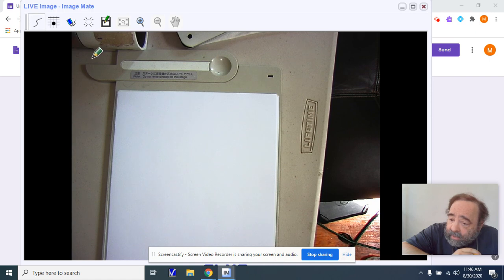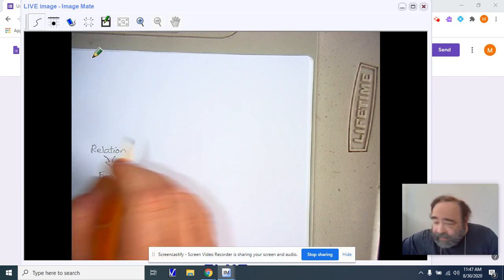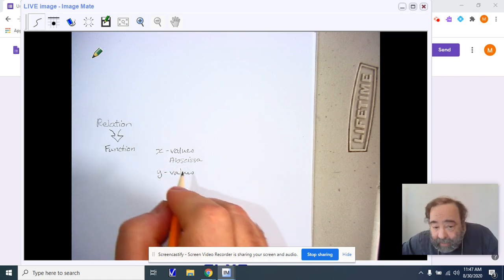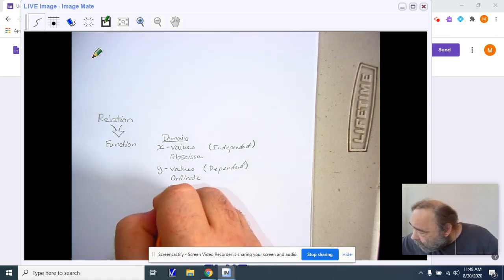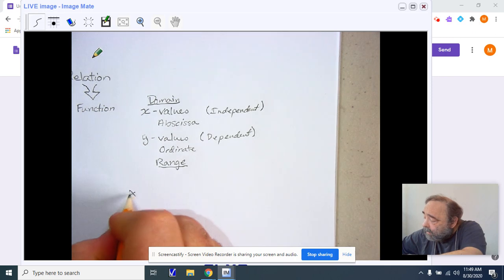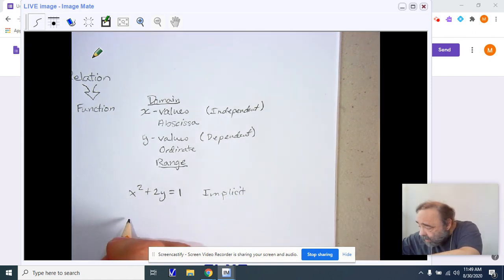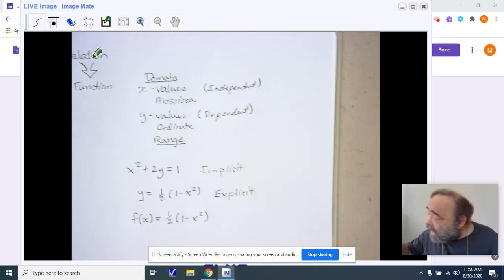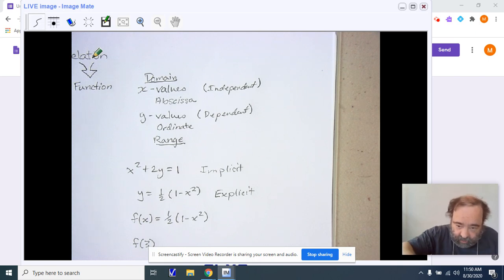Definitions and Vocabulary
Basic review of a function.